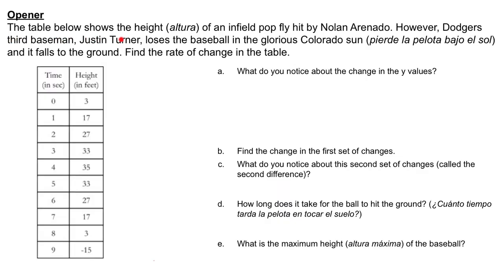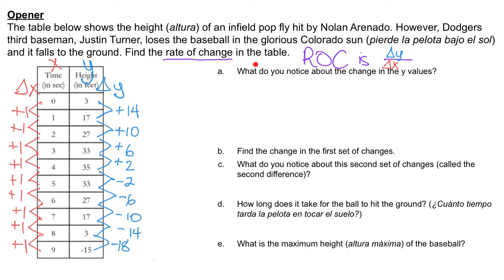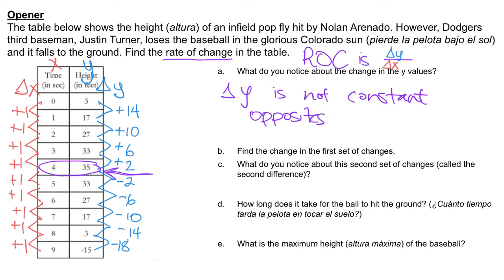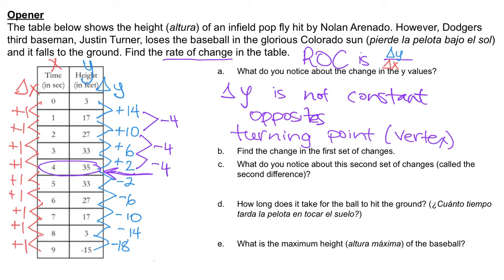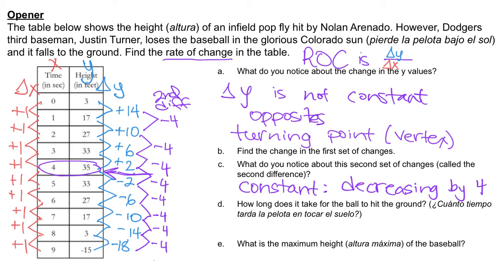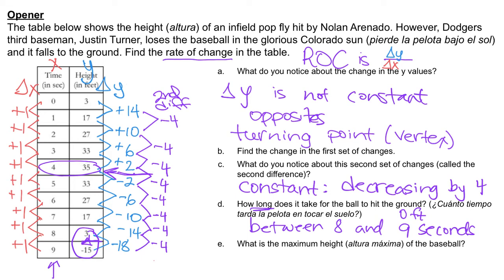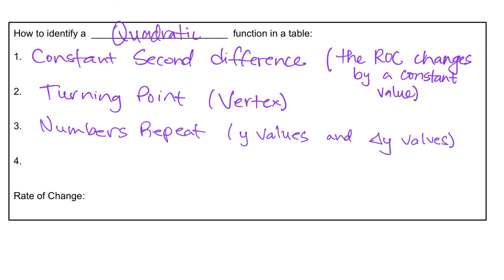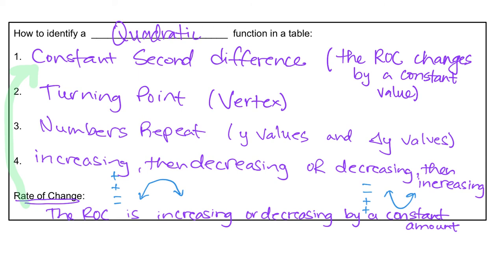U1 L7 A Part 1 Quadratic Functions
U1 L7 A Part 1
Patterns in tables for Quadratic functions